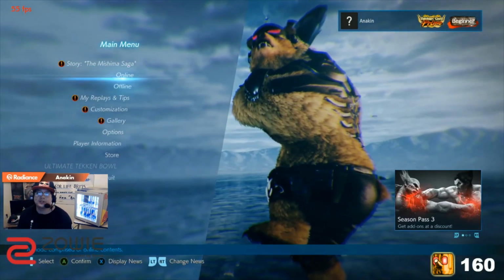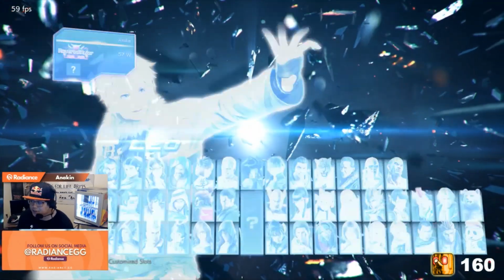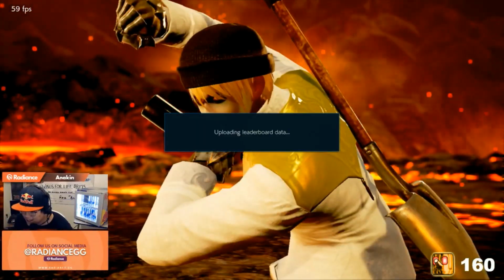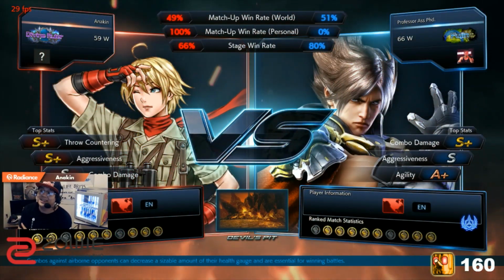Pro TEKKEN 7 Tip - Mixups for Beginners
Timing your mixups on the opponent as they're getting to their feet is important. If your timing is incorrect, your mixup won't be effective. Enjoy this basic tip that you have have not even thought about!